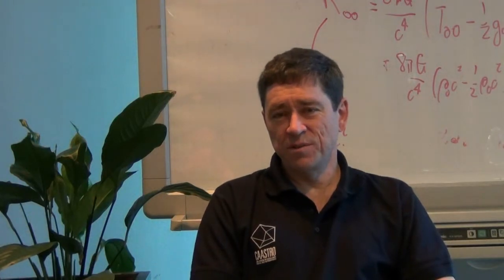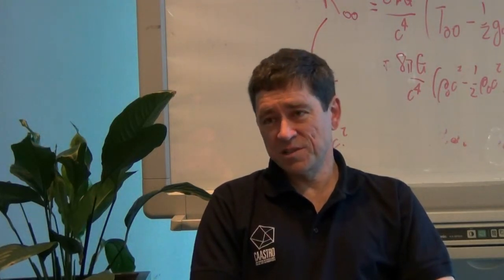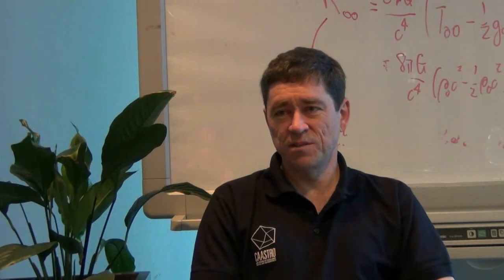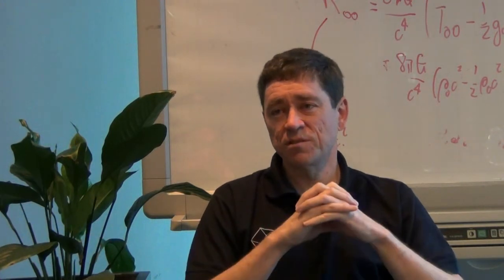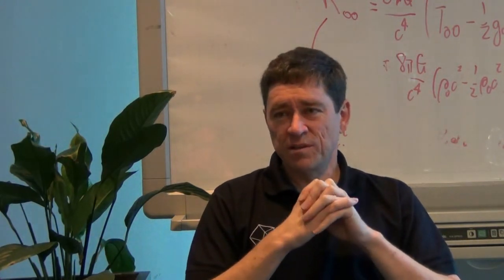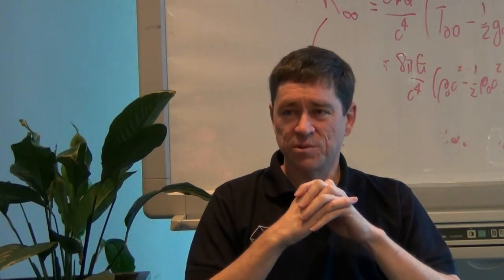Prof Matthew Bailes talks about careers in science & astronomy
Professor Matthew Bailes gives his view of skills and opportunities in astronomy research.

He is based at Swinburne University of Technology in Melbourne - one of the six nodes of CAASTRO, the ARC Centre of Excellence for All-sky Astrophysics. He is the former Director of the Centre for Astrophysics & Supercomputing at Swinburne University. In CAASTRO, he leads "The Dynamic Universe" theme that pursues to answer the question:

What is the high-energy physics that drives rapid change in the Universe?

Video production: Dr Wiebke Ebeling, CAASTRO Education & Outreach Coordinator